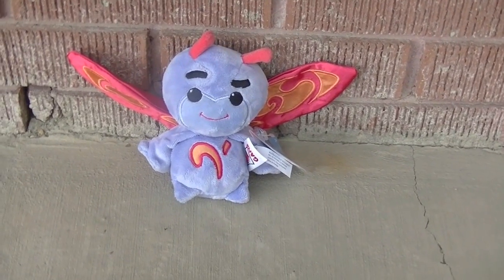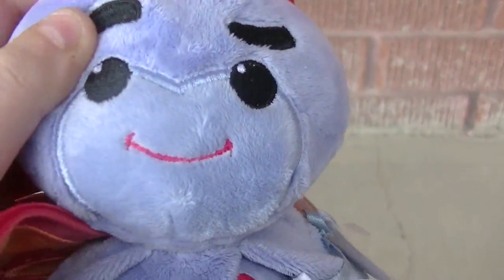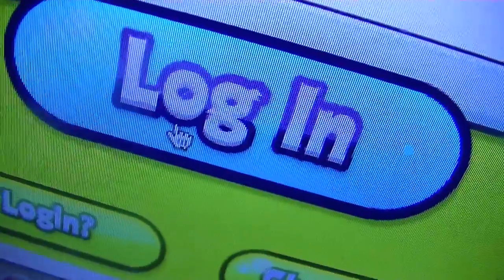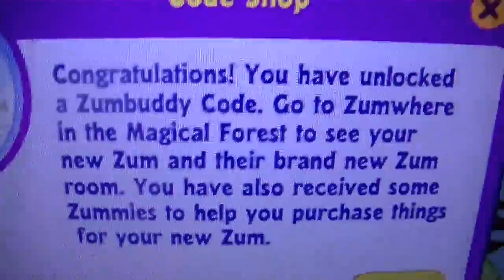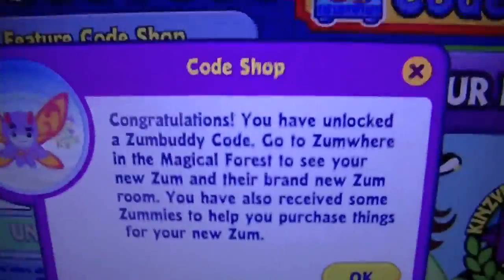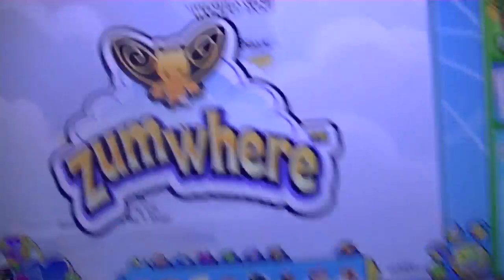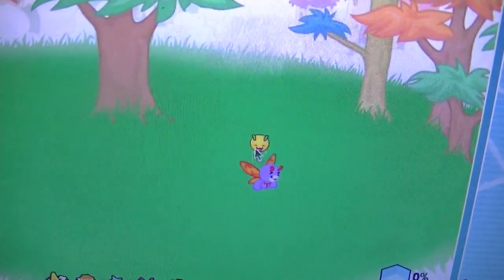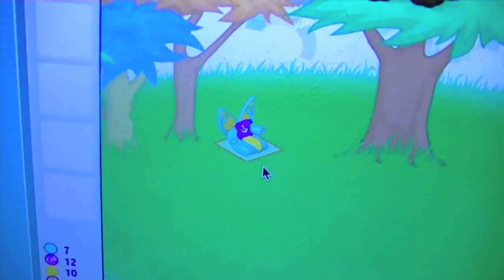Adopting Zann + Where did he go???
Sorry, this weekend I had strep, (when your throat hurts really REALLY bad) so my voice sounds kinda funky...but, welcome to the family Zann!!!